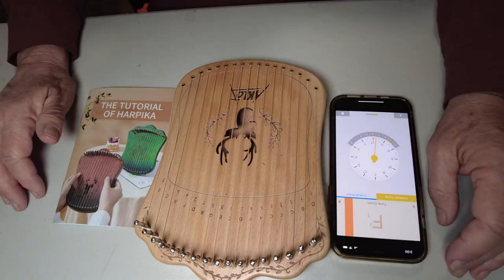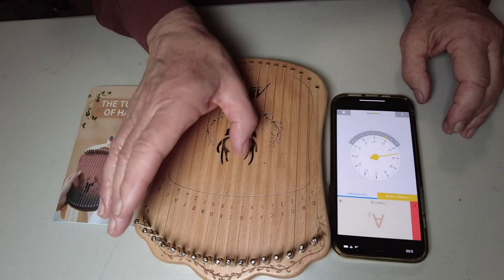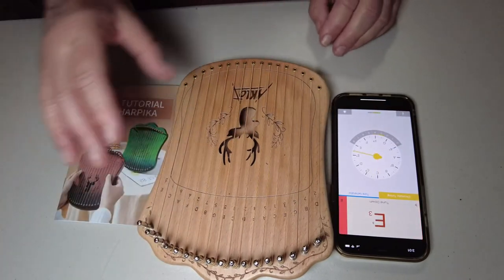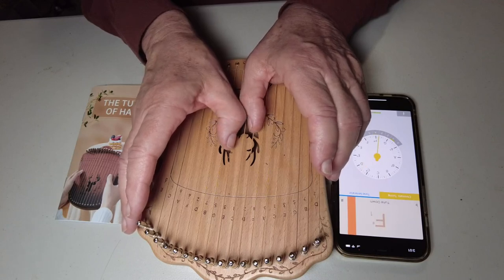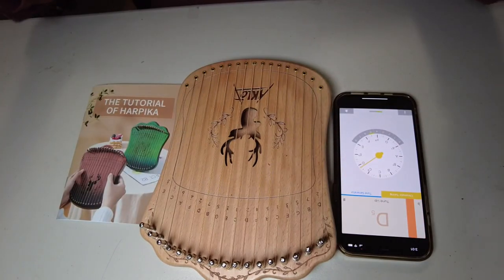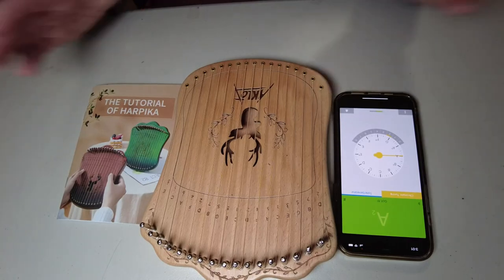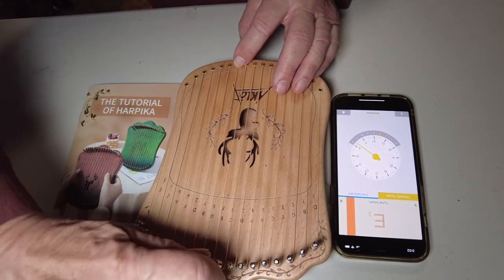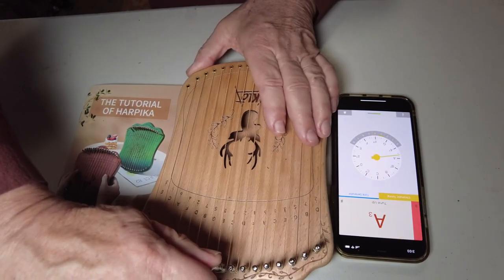AKLOT Thumb Piano Lyre Harp 17 Metal Strings Lye Harp with Tuning Wrench Review, A fun instrument